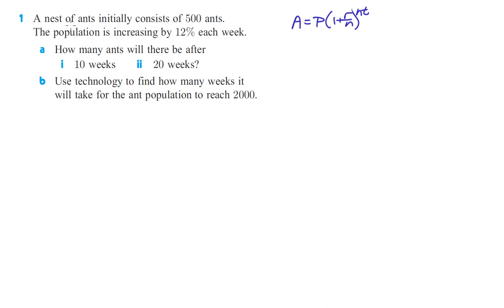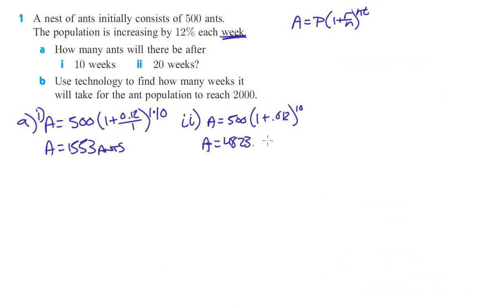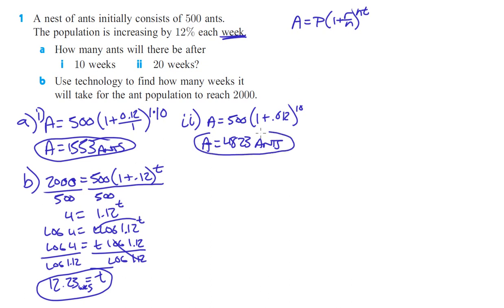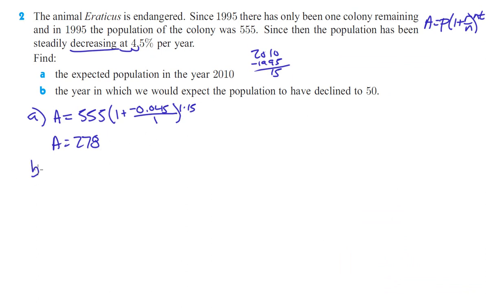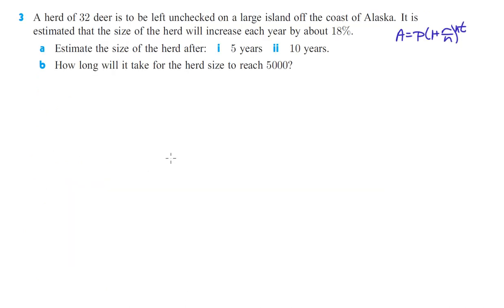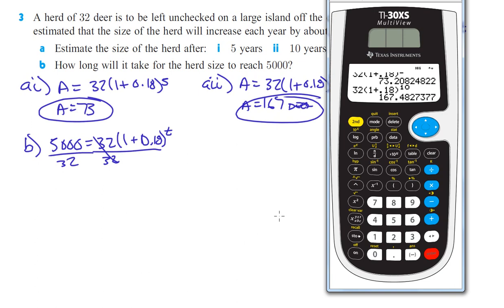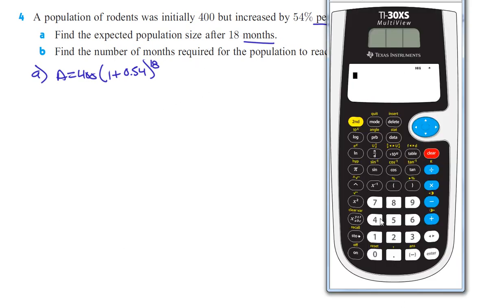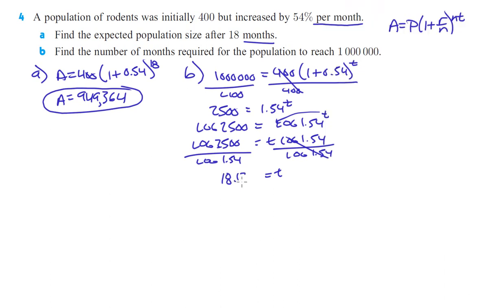12F Worked Problems